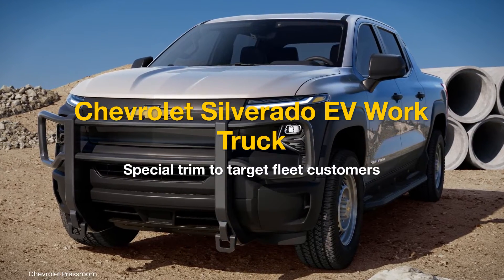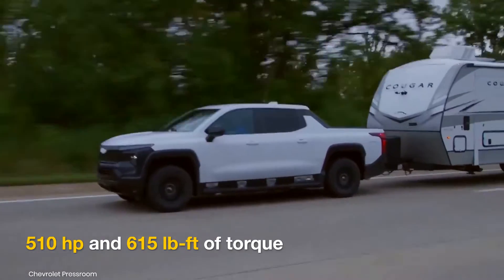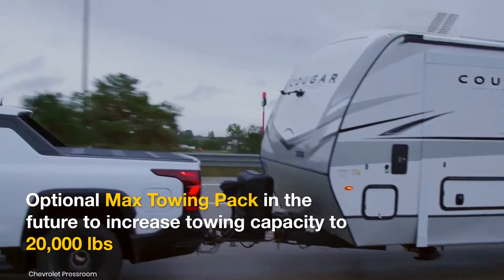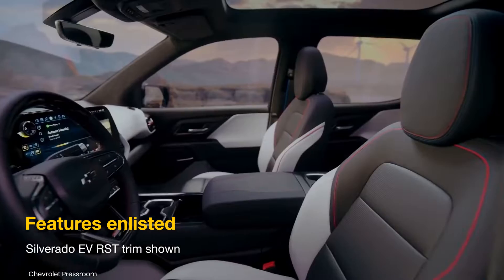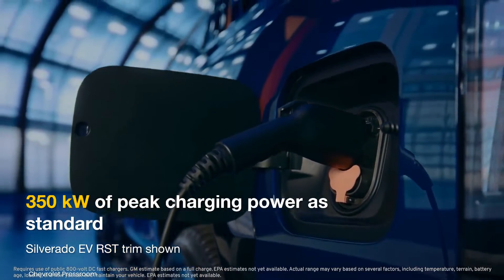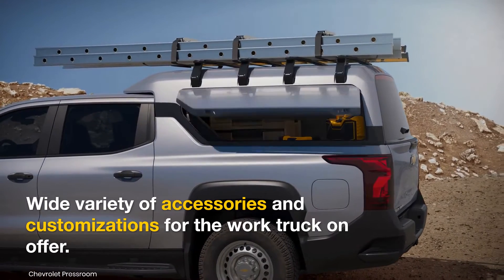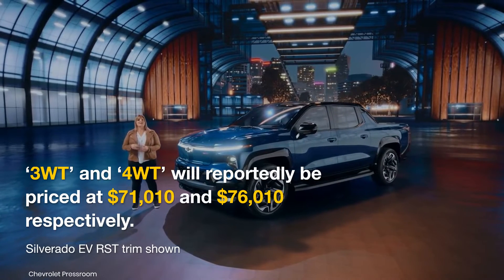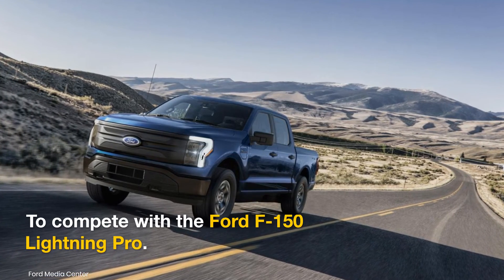Chevrolet Silverado Electric Work Truck: What to Expect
Eventually, the Chevrolet Silverado EV Work Truck will start at USD 39,900, but the version arriving in Spring 2023 will cost more. It features a 5'11" bed with 240-volt and 120-volt AC outlets so appliances, tools, and other electrical equipment can be powered at the job site. The Silverado EV Work Truck is also equipped with a range of 400 miles and a maximum towing capacity of 8000 pounds. Under the hood, there is a lockable, weatherproof compartment for toolboxes and gear.

Watch out video to find out more about the Chevrolet Silverado EV WT.

Source:

Footage & Images of the Silverado EV variants: Chevrolet Pressroom/GM Pressroom